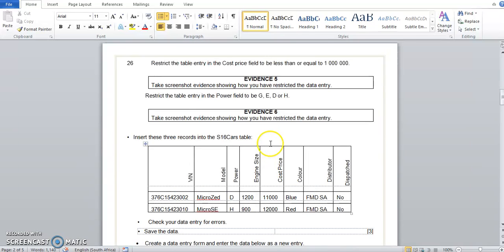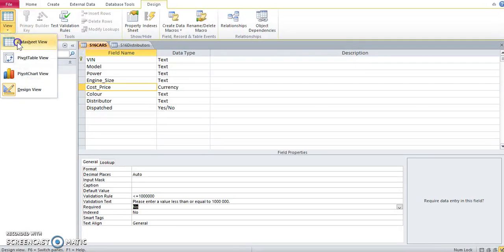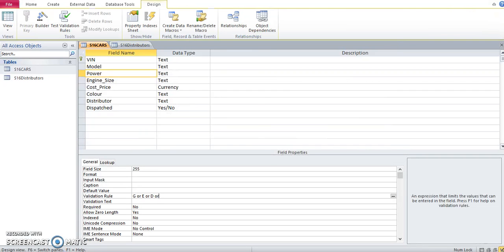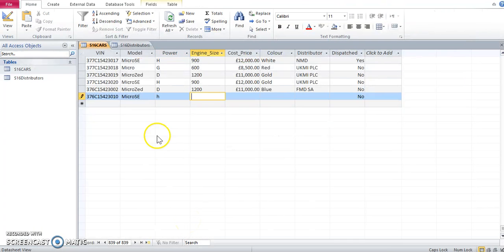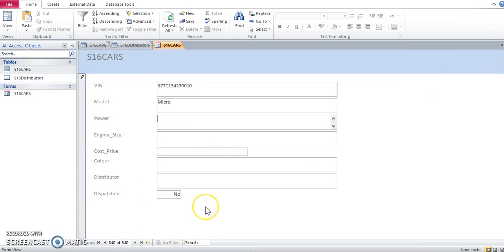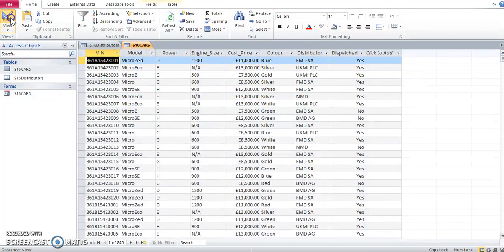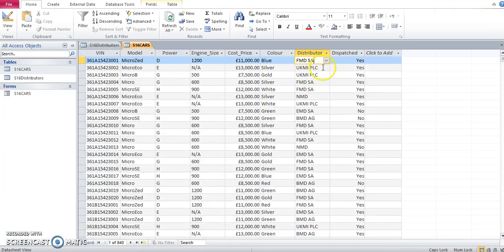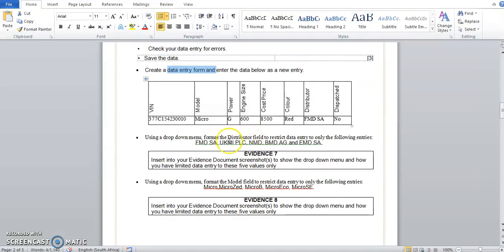2. Restricting data, inserting records, forms and drop down menus